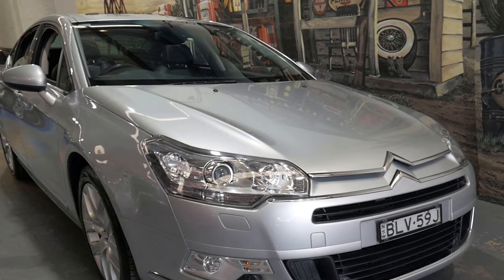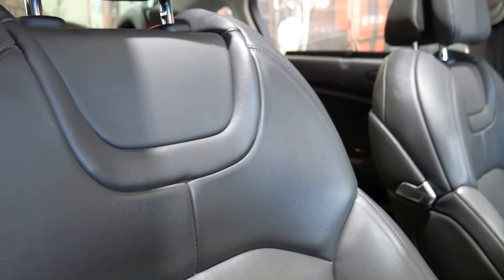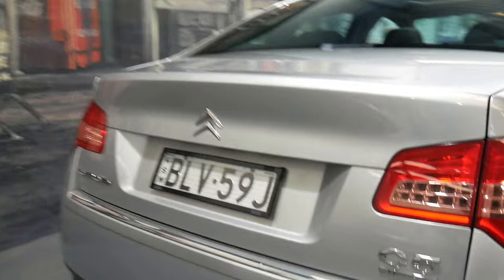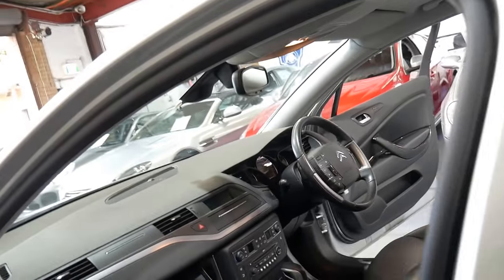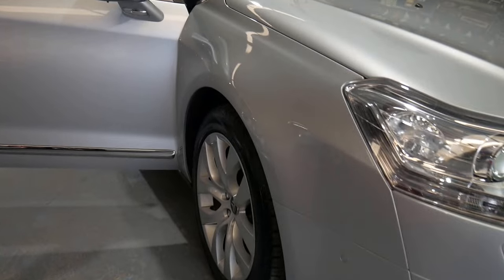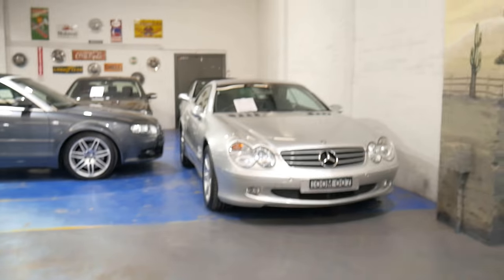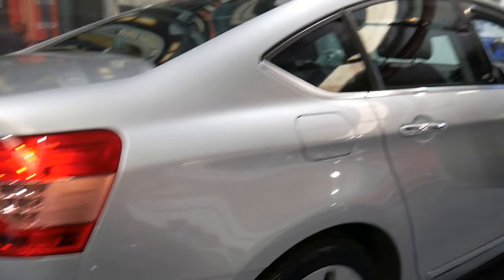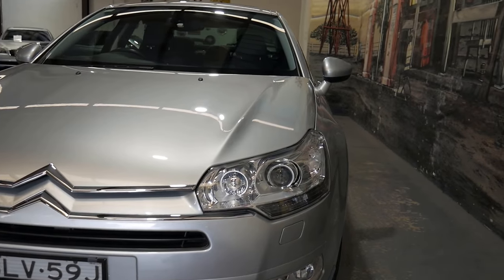2009 Citroen C5 Exclusive turbo diesel